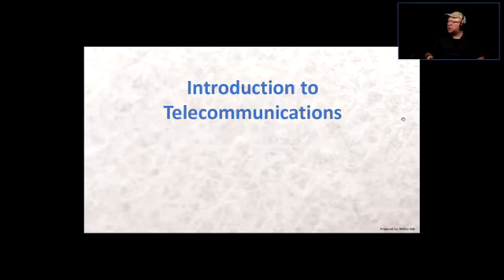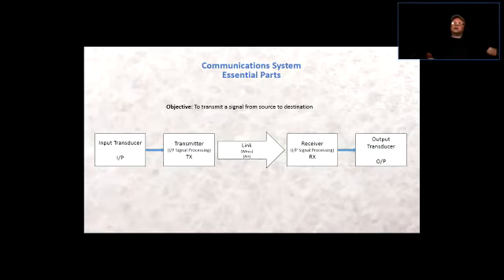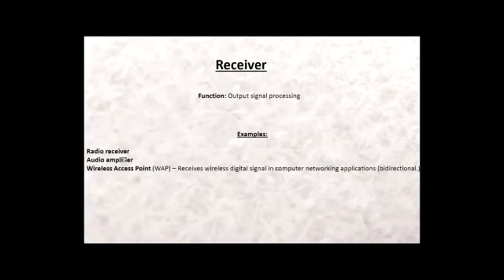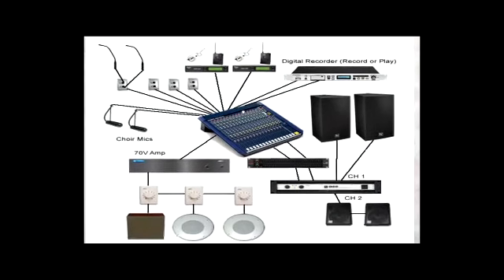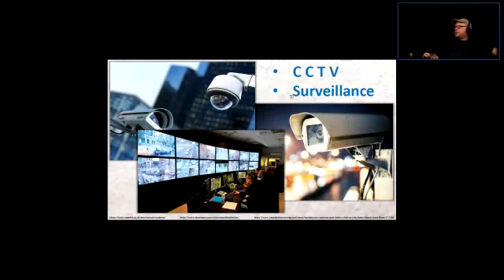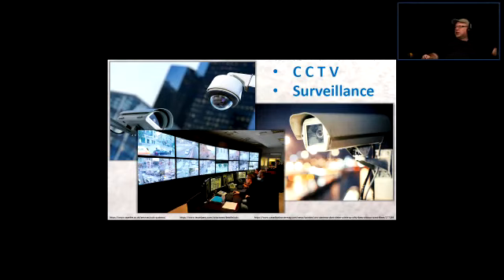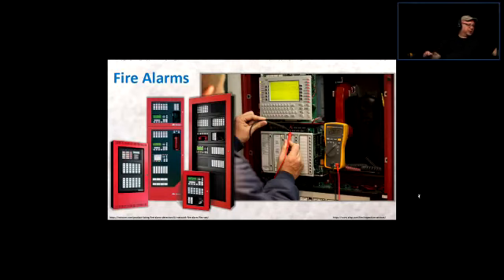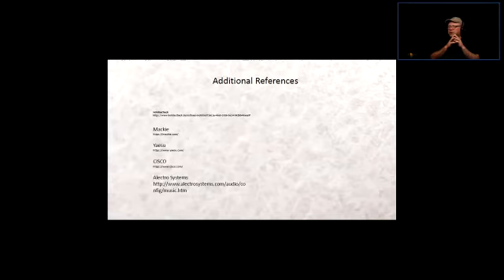TELE 1012 21F Week 3 Lecture 2